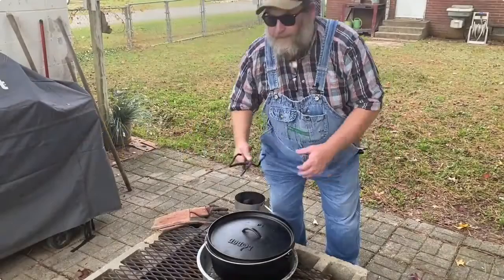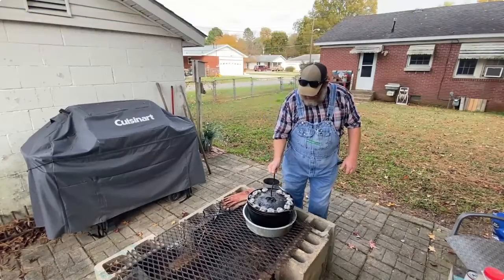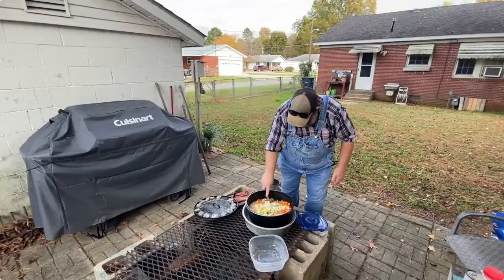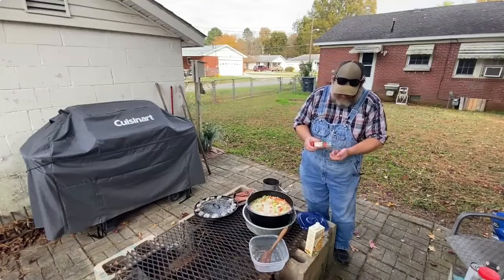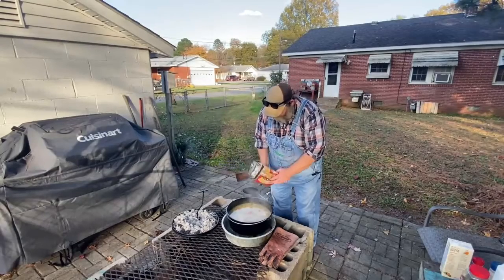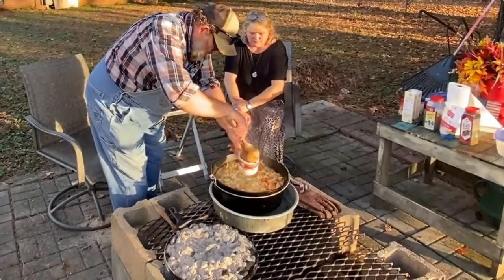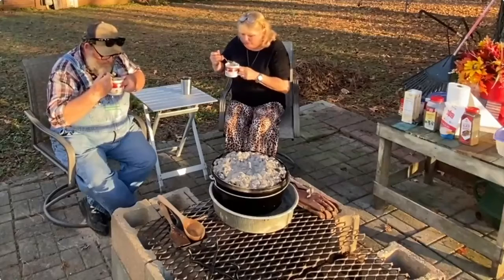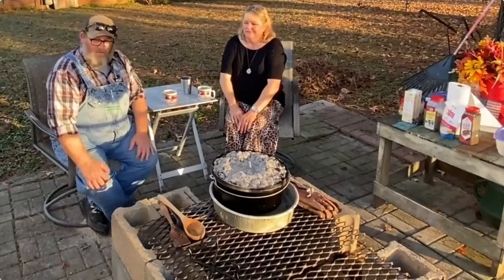(Cast Iron) Dutch Oven Chicken Noodle Soup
Today's recipe is an old favorite called Cast Iron Dutch Oven Chicken Noodle Soup. My mother would make homemade chicken noodle soup from scratch whenever we weren't feeling well. There is something about chicken noodle soup! I love it, and today we are making my special cast iron dutch oven chicken noodle soup recipe.

Chicken noodle soup has always been one of my favorite soups. There is something about eating chicken noodle soup when you don't feel well. Well, today we are making a big ole pot for some friends and family that don't feel their best.

This is an easy recipe, and I usually use a whole chicken, but today we are using boneless, skinless chicken breasts.

Ingredients:
4-6 boneless, skinless chicken breast chopped into bite-sized pieces
One bag of carrots chopped
One bag of celery chopped
2-4 large yellow onions chopped
4 cups of chicken broth
4 cups of water
1-2 tablespoons of SPGO (salt,pepper.garlic powder, and onion powder).
3-4 bay leaves
1-2 tablespoons of thyme
1-2 tablespoons of poultry seasoning.
1 large bag of extra-wide egg noodles.

TUBEBUDDY Book by Brian G Johnson: "TUBE RITUAL"